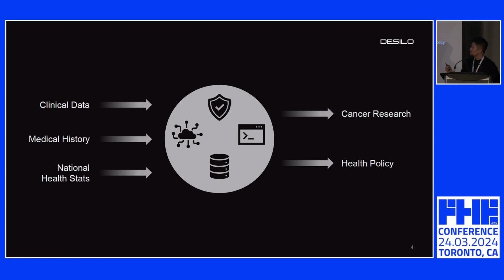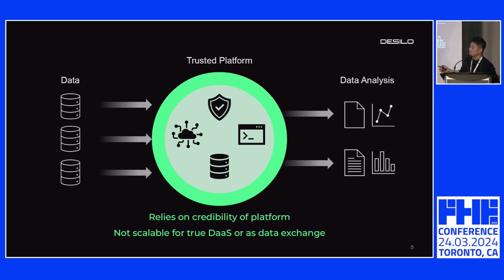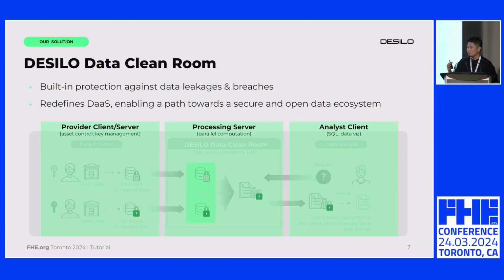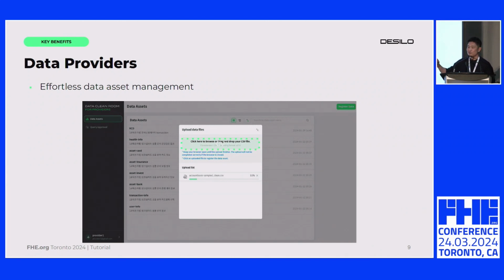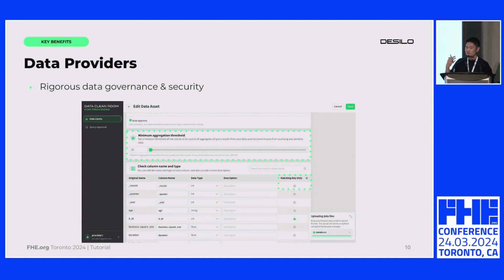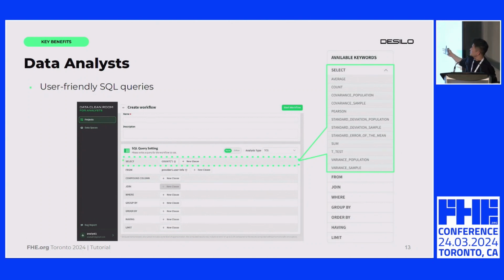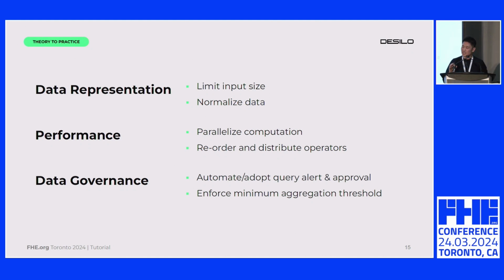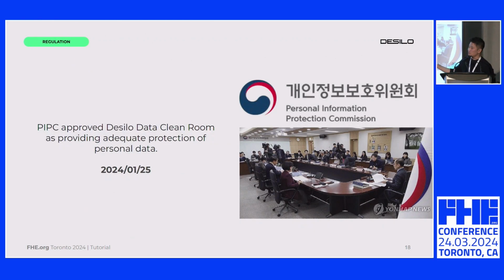An SQL-Based Data Analysis Platform Using Homomorphic Encryption w/ Jae Lee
In this presentation at the FHE.org Toronto 2024 conference, Jae Lee from Desilo presents "SQL-Based Data Analysis Platform Using Homomorphic Encryption", a joint presentation with Donghoon Yoo and Joohyung Lee.